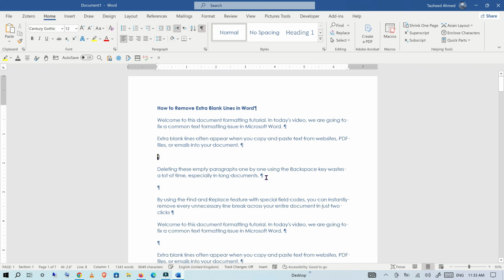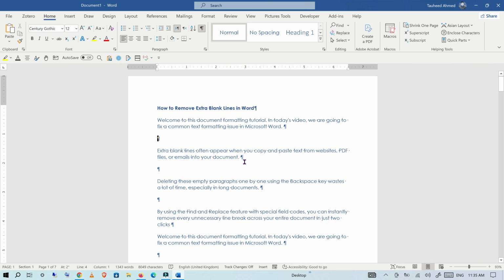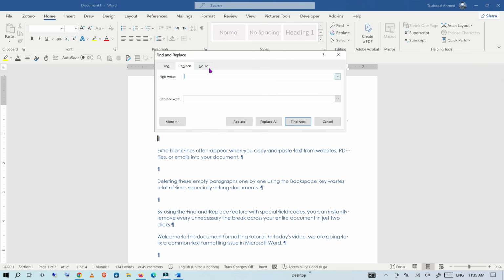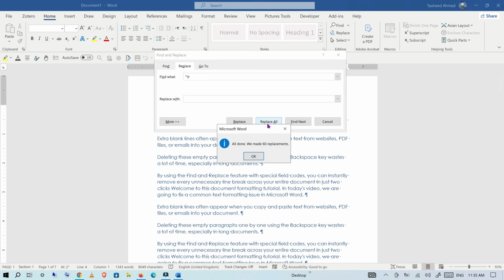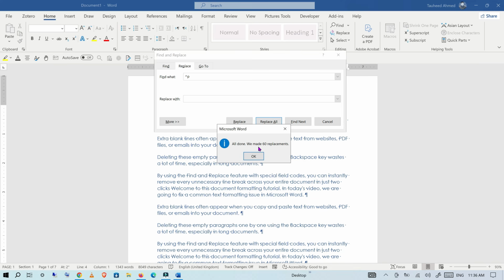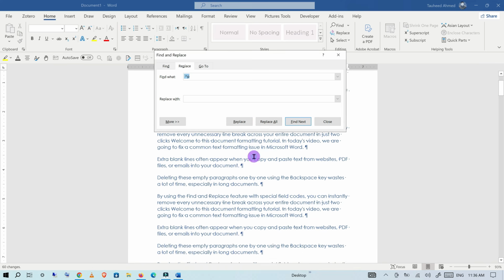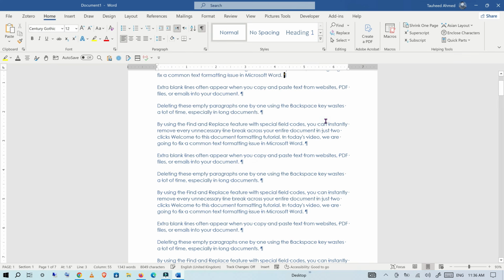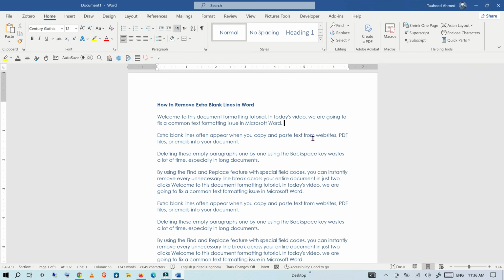How to Remove Extra Blank Lines in Word | How to Delete Empty Paragraphs in Microsoft Word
Learn how to instantly remove extra blank lines and empty paragraph spaces in Microsoft Word using the Find & Replace feature! If you copied text from a website, PDF, or email and ended up with unwanted vertical gaps, deleting them manually takes forever.

In this quick MS Word tutorial, you'll learn the exact shortcut code (^p) to detect double paragraph breaks and replace them with single breaks  or leave it blank to clean up your entire document in seconds.